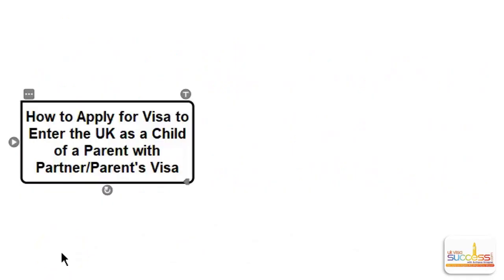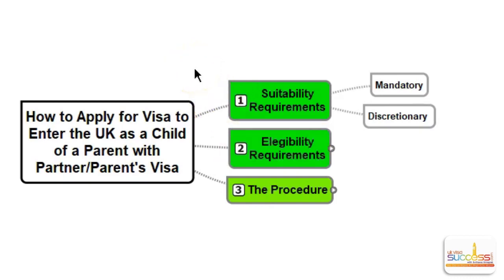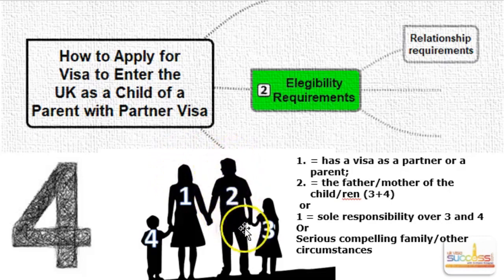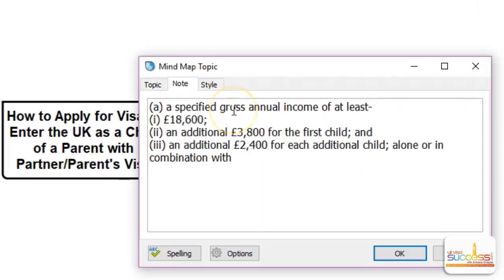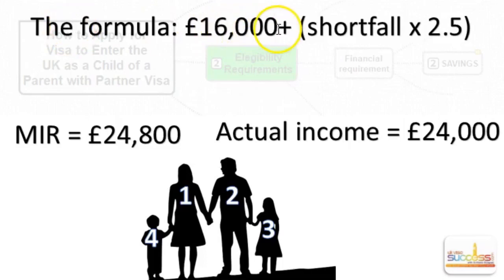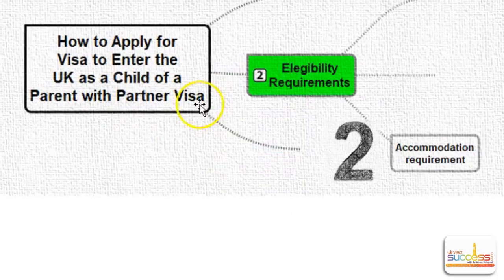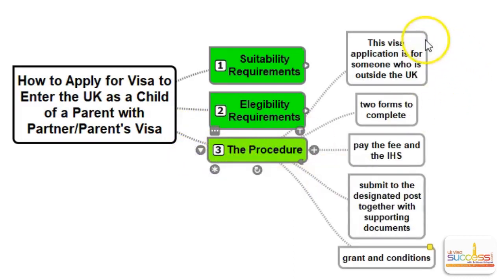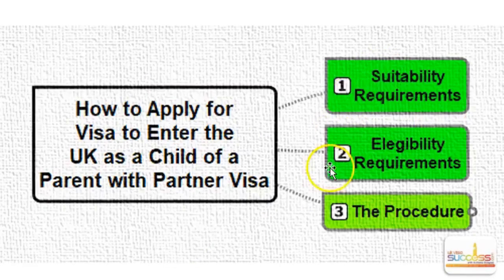How to get your family to the UK - Applying as a Child of a Parent with Partner's Visa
Follow this link in order to get further information on how to apply on behalf of  a child of a parent with a partner's visa:

My dearest friends!
To help you understand how the UK Immigration law works I’ve created a number of free resources for you at:

DO FORWARD THIS LINK TO YOUR FRIENDS AND FAMILY SO THAT THEY CAN BENEFIT FROM THIS INFORMATION TOO!

ABOUT THE AUTHOR:

Svitlana Shlapak is a London-based Senior Immigration Solicitor and University Lecturer with over 16 years of experience in this field.  She also teaches immigration law at two Universities in London, UK.